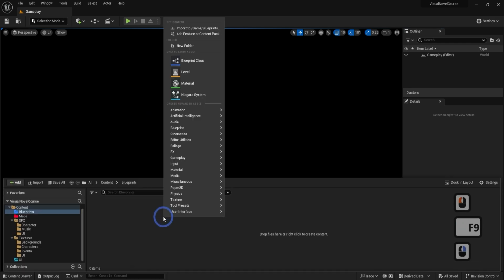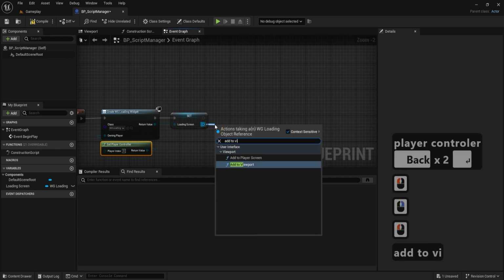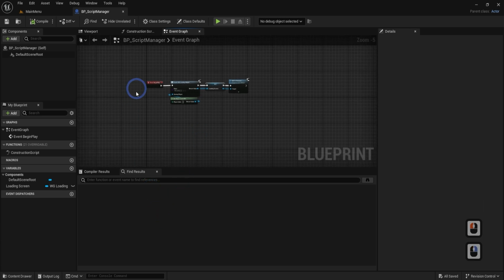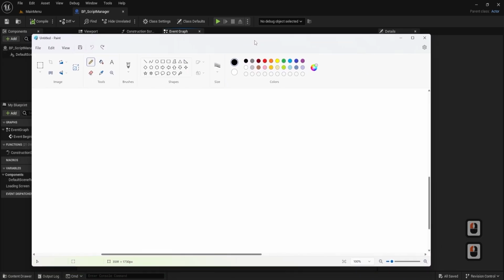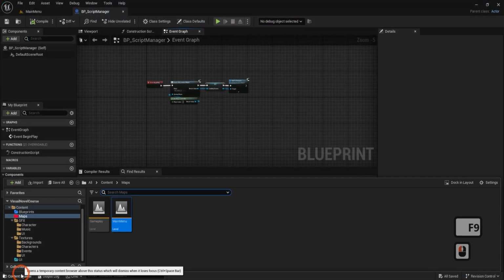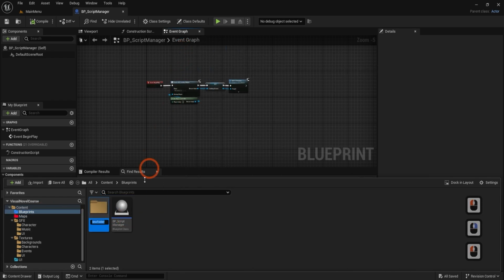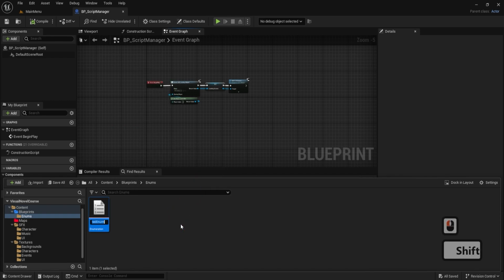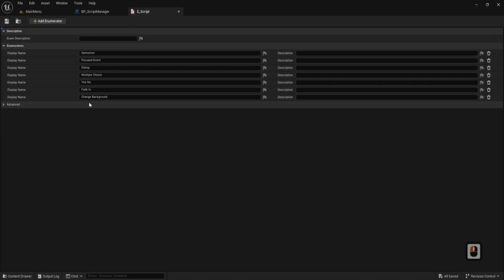Lesson 4 Blueprint Script Management Establishing Foundations with Enumerations in UE5